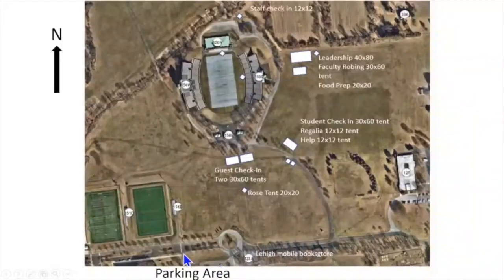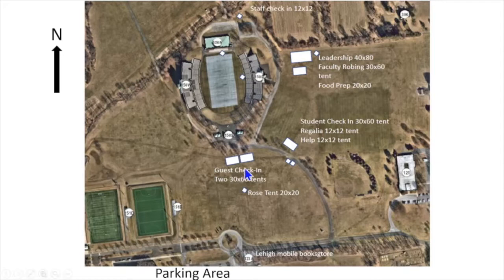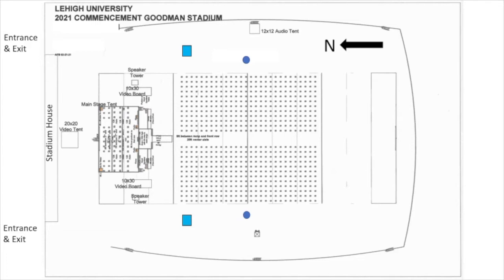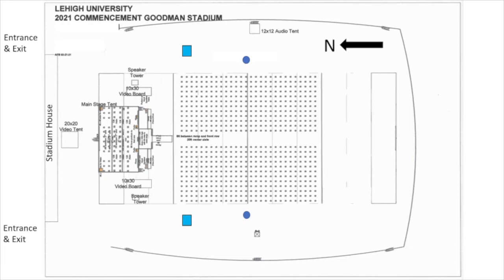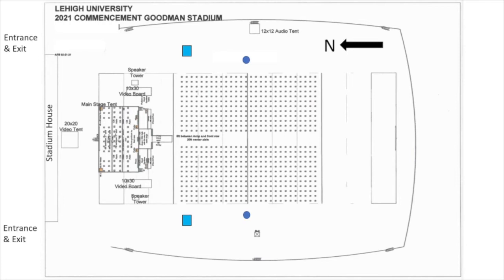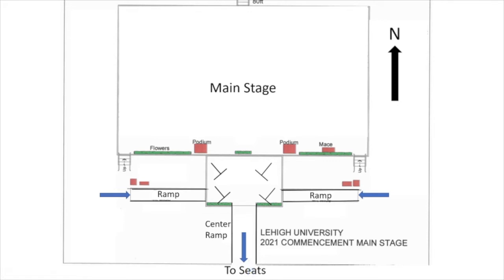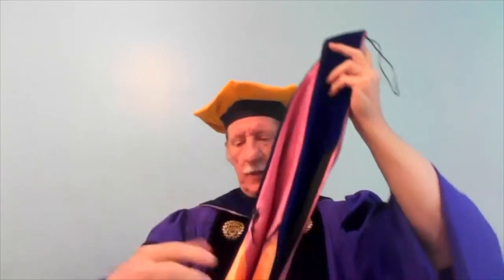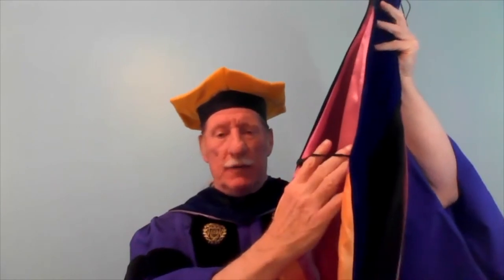Commencement Instructions: Masters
Instructions for the 153rd Spring Commencement from Jim Roberts, Head Faculty Usher and Associate Chair and Associate Professor, Dept. of Chemistry at Lehigh University.